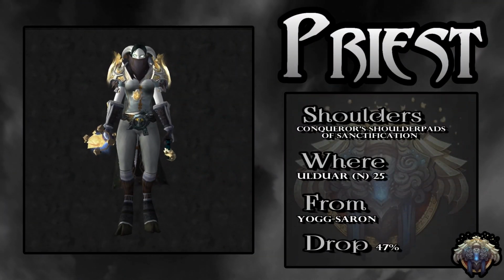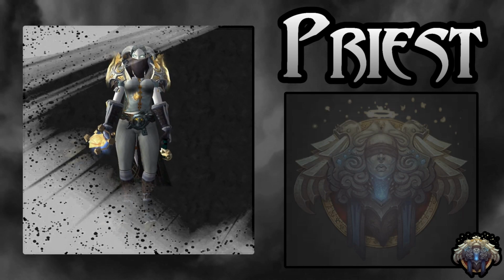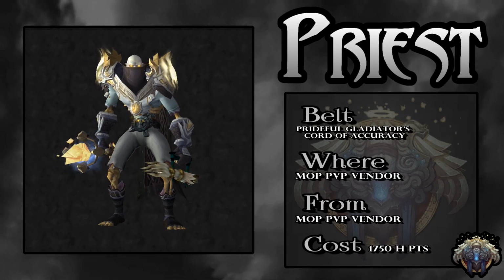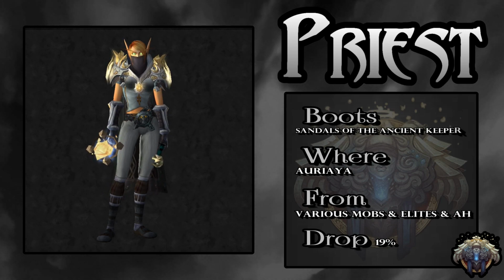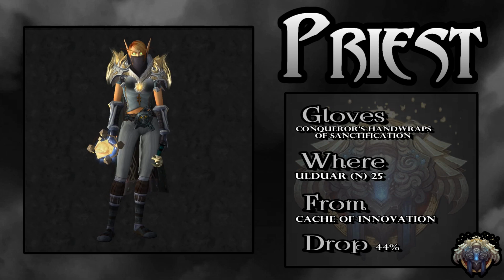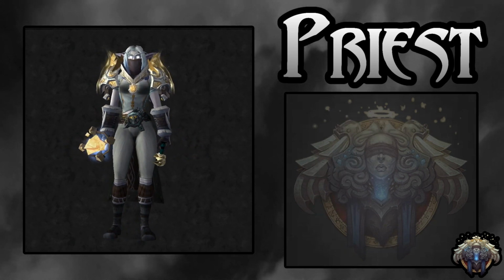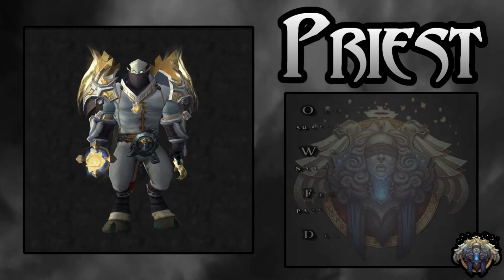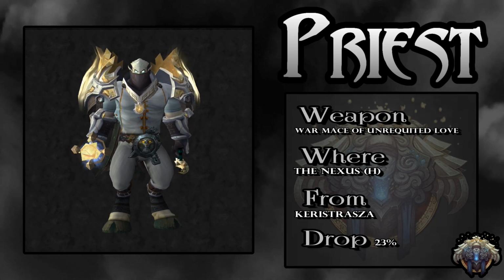Wow Priest Transmogs - Sanctified Light Xmog Set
Moogle is a World of Warcraft (WOW) transmog guide/tutorial.  Anoint your appearance with a dark and sinister Priest xmog gear comprised from various pieces from different xpacs.  Where to find and how to acquire each piece of this Luxeley original Priest xmog set is detailed in the video and linked below.